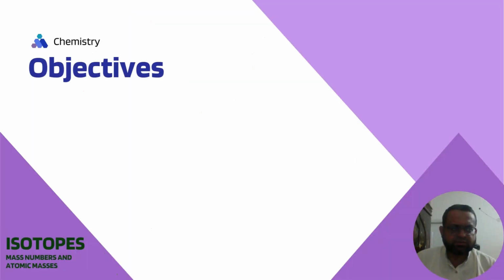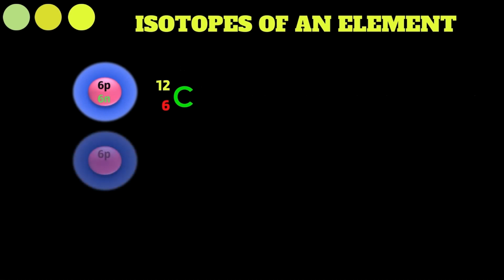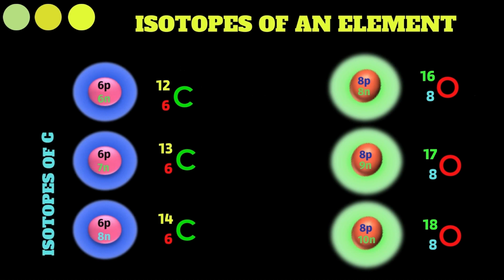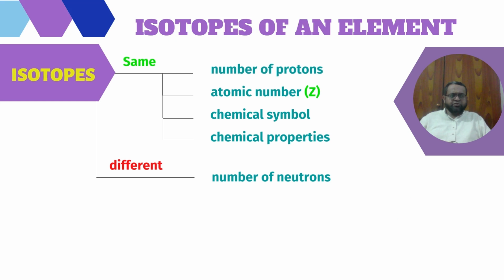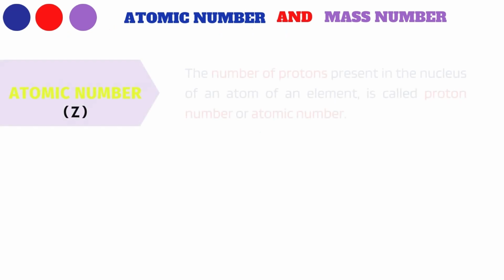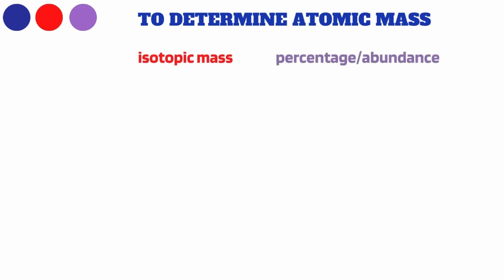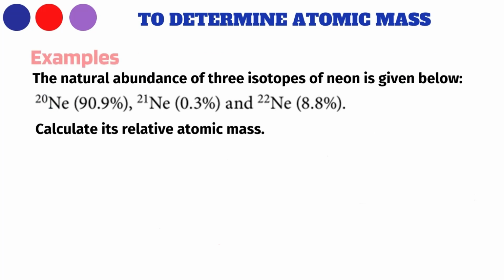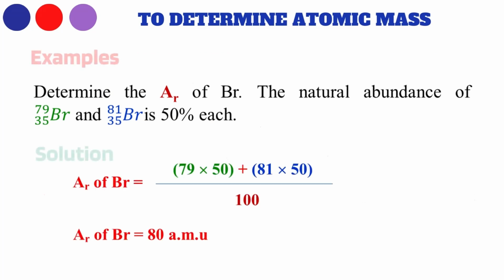Isotopes & Relative Atomic Mass | O-Level / IGCSE / Edexcel Chemistry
Welcome back to our Chemistry series!
In this video (the second part of our Atoms, Elements, and Compounds unit), we break down everything you need to know about Isotopes and how to calculate the Relative Atomic Mass.
Whether you are studying for GCE O-Level, IGCSE, Edexcel, or preparing for education boards in Pakistan, India, and Bangladesh, this step-by-step visual lesson is designed to make complex atomic structures simple to grasp!

📚 What you will learn in this lecture:
What are Isotopes? Learn the exact differences in protons, neutrons, and mass numbers using visual examples like Carbon and Oxygen

Similarities & Differences: Understand why isotopes share identical chemical properties but differ in their physical properties.

Mass Number vs. Atomic Mass: Why they are not the same thing

Step-by-Step Formula Calculations: Master how to use natural abundance and isotopic masses to find the relative atomic mass with real exam problems (Chlorine, Neon, Boron, and Bromine)